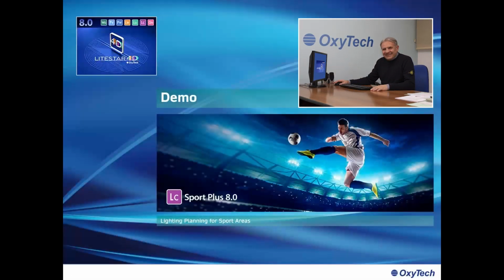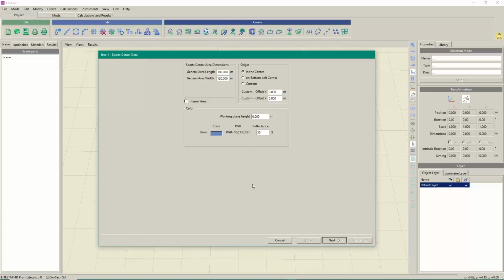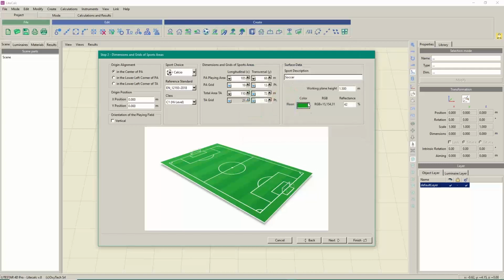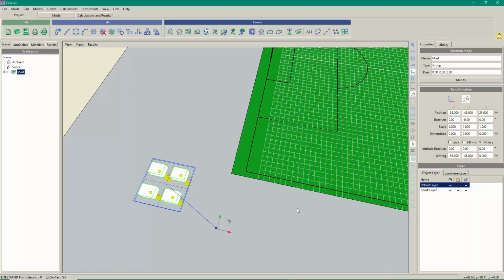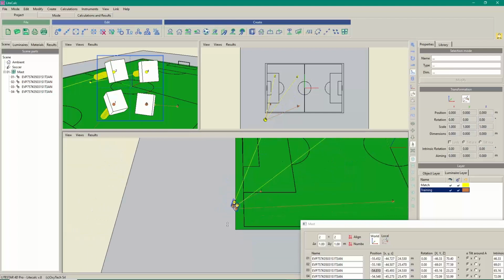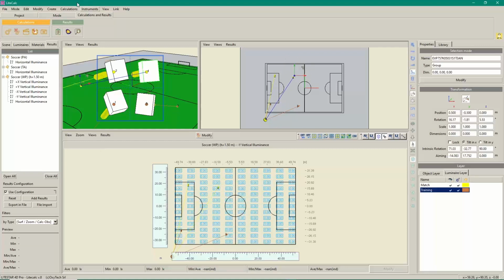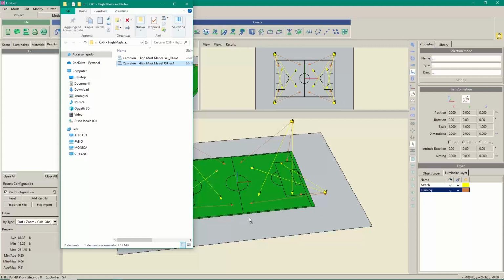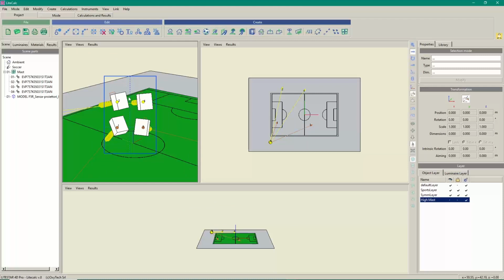Lc Sport Plus 8 - Demo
Sport Plus - Advanced Lighting Management of Sports Areas